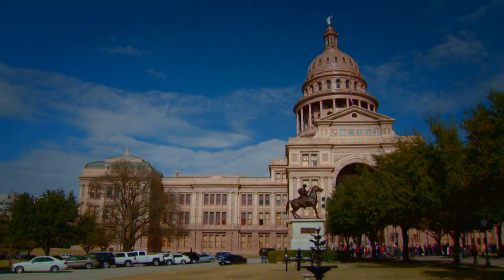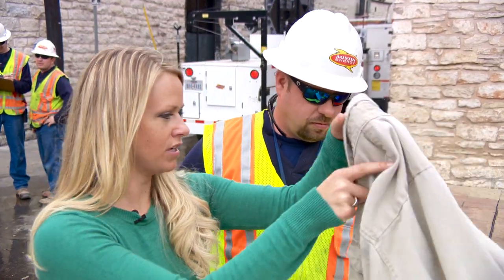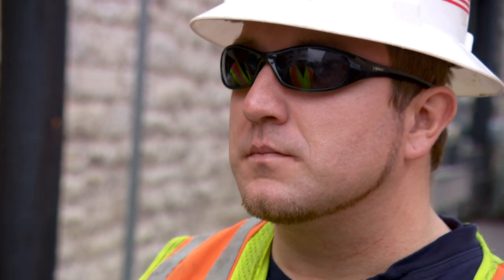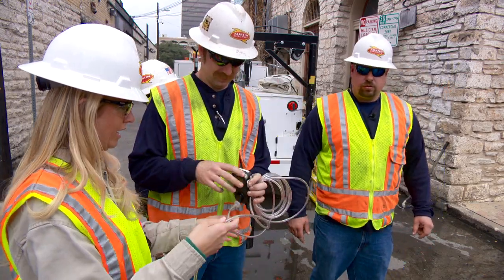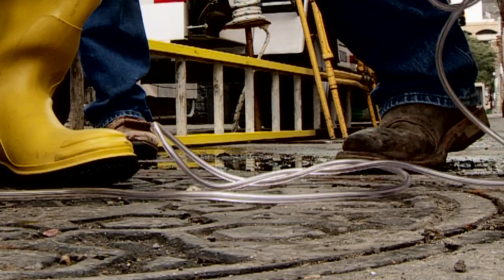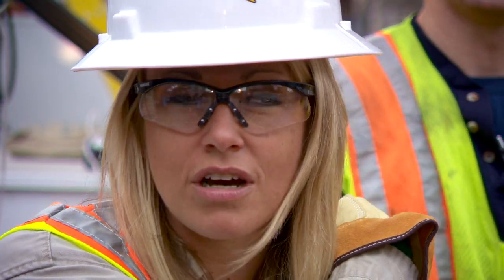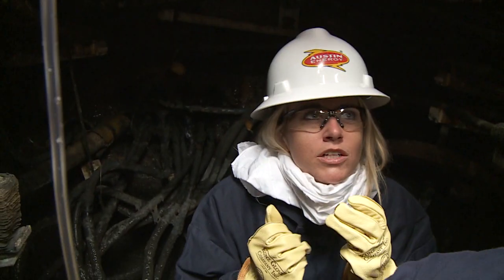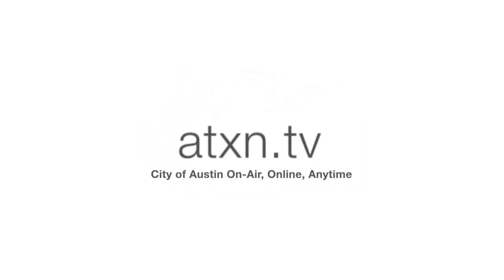On the Job - Austin Energy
Ashley trudges underground with Austin Energy to understand how they maintain the power to sixth street.